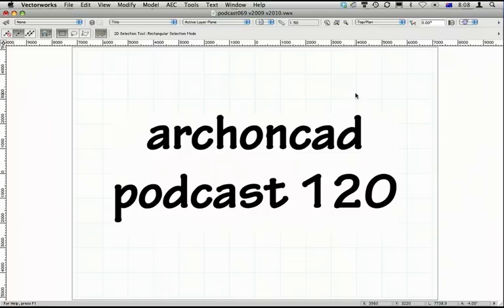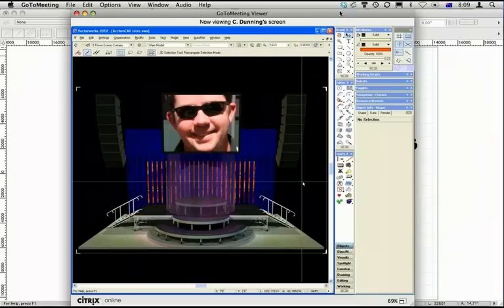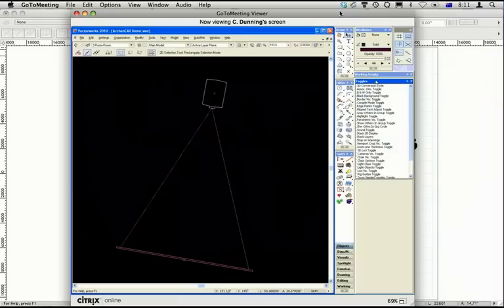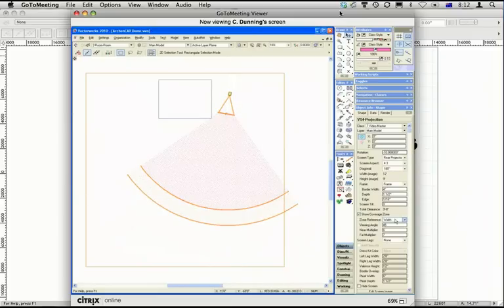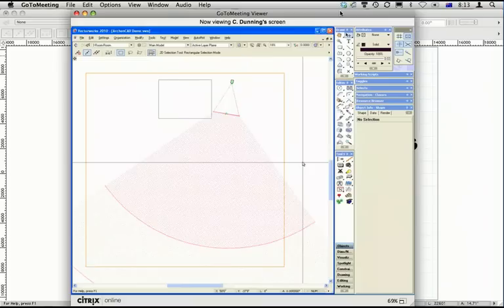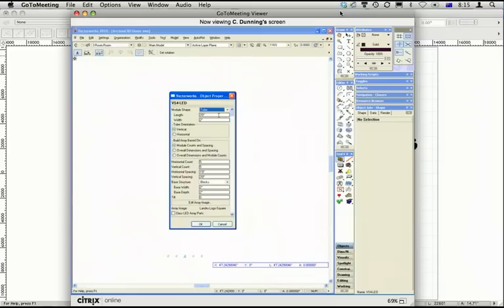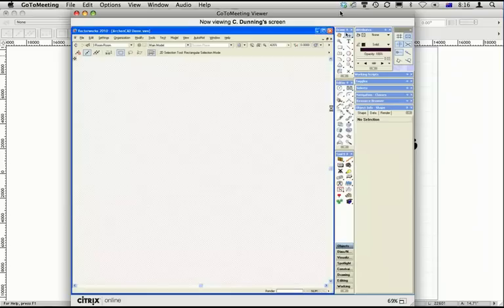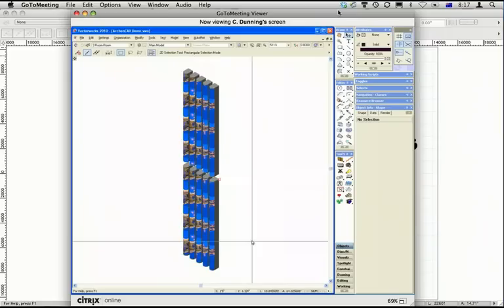120 - Interview with Andrew Dunning of Landru Design Part 1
In this interview Andrew shows some of his new tools for Vectorworks users in the entertainment industry. The tools are amazingly quick.